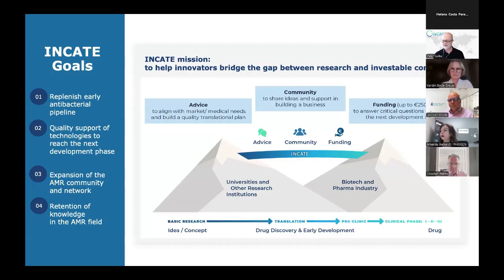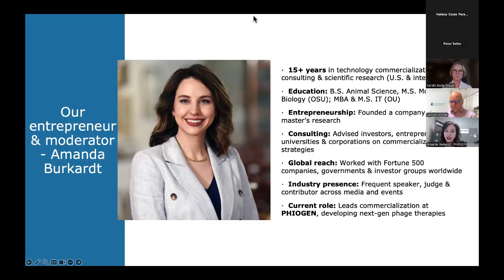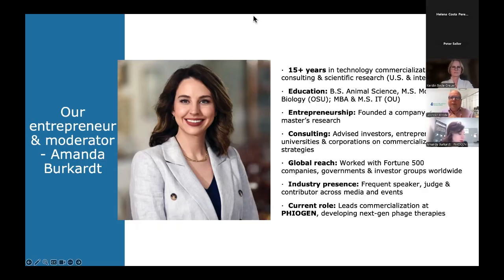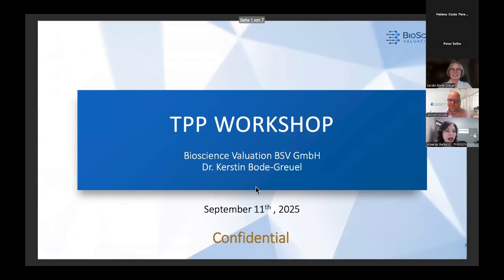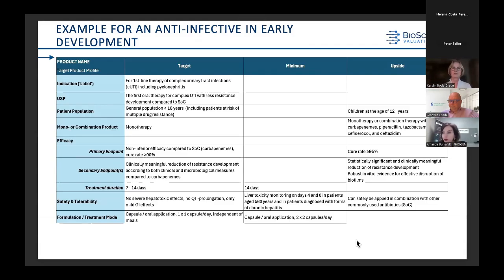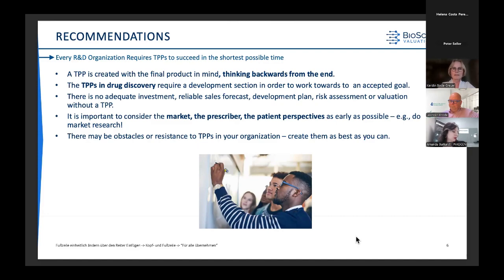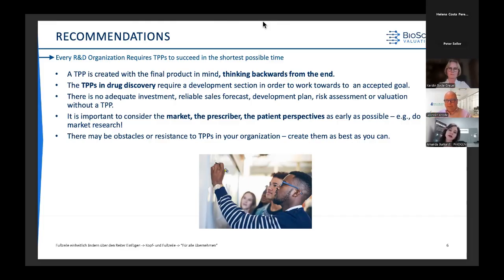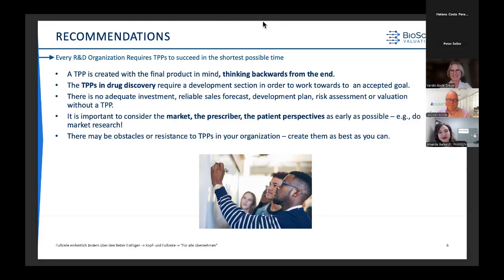Entrepreneurs Club #5: Target Product Profile (TPP): When and why do you need one?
INCATE's Entrepreneurs Club #5 on "TPP: when and why do you need one", you have now the opportunity to watch the full version and to get a closer look at the presentations.

We discussed about why a TPP can be a game-changer for early-stage ventures, when is the right moment to have one ready and some first-hand lessons from our speakers.

Speakers Include:
- Amanda Burkardt, Phiogen
- Obadiah Plante, Kinvard Bio
- Leander Grode, Serum Life Science Europe GmbH
- Kerstin Bode-Greuel, Bioscience Valuation